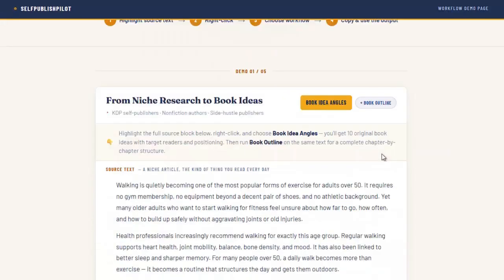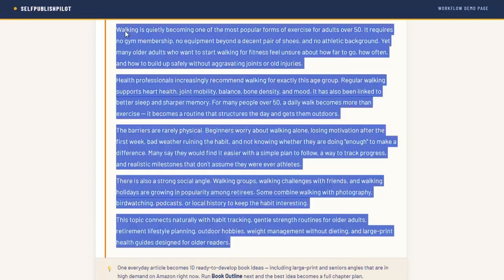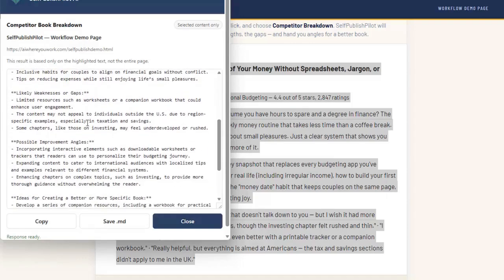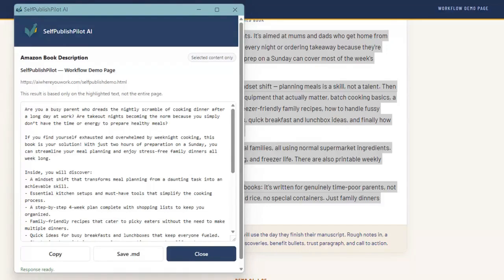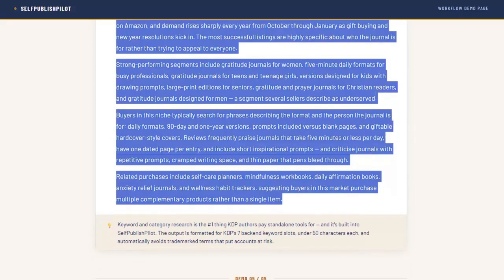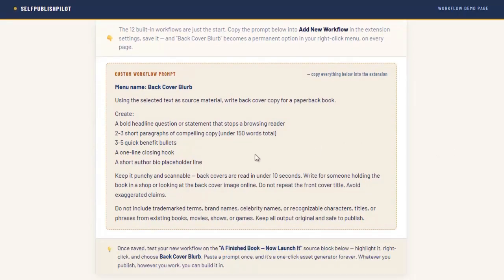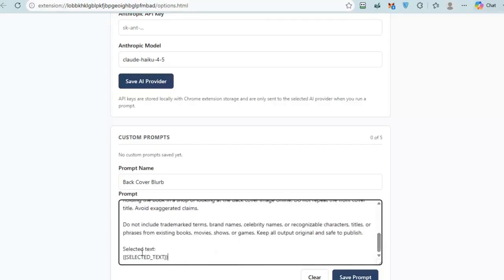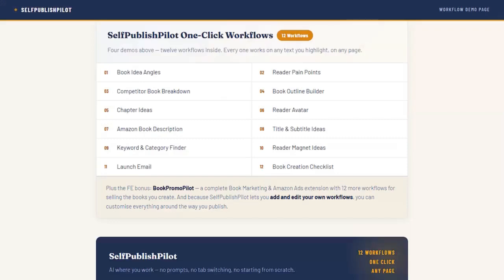Who Is Actually Buying Your Book? This Tool Told Me in Seconds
Who Is Actually Buying Your Book? This Tool Told Me in Seconds Writing for "people interested in fitness" is not a strategy. This video shows how SelfPublishPilot AI builds a real reader avatar, wants, fears and buying language included, straight from an Amazon listing or review page, so your next KDP book is written for an actual buyer. SelfPublishPilotAI ReaderAvatar KDPWriting SelfPublishing AITools2026 NonfictionAuthor AmazonKDP BookMarketing "🌍Honest Review